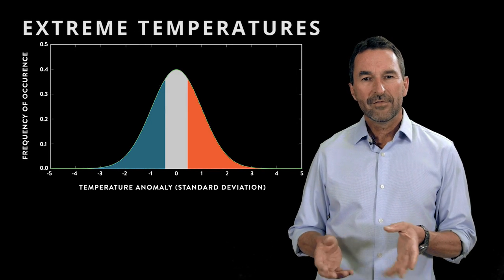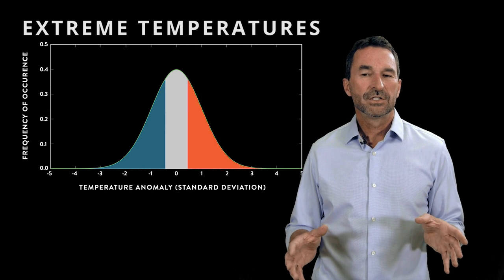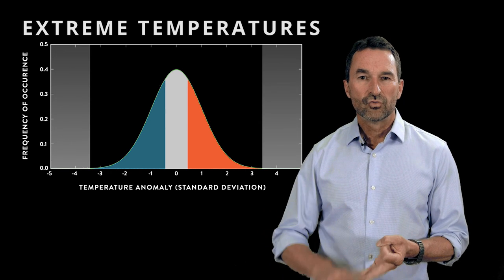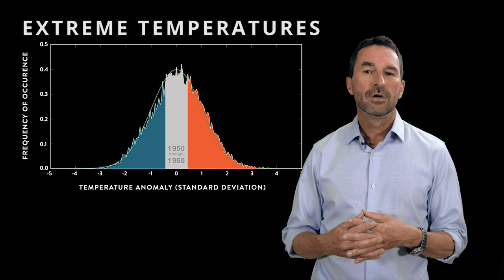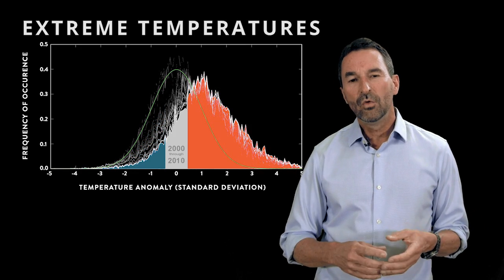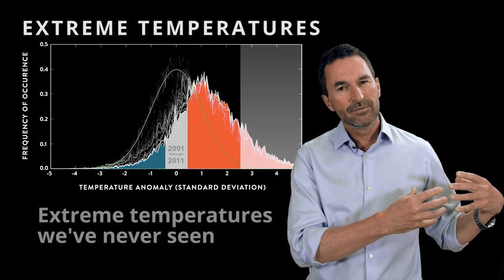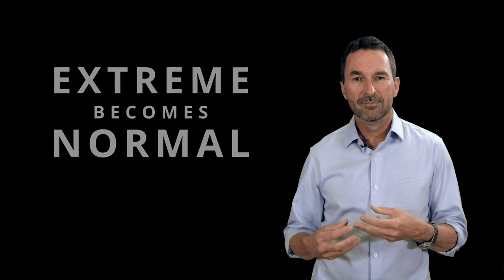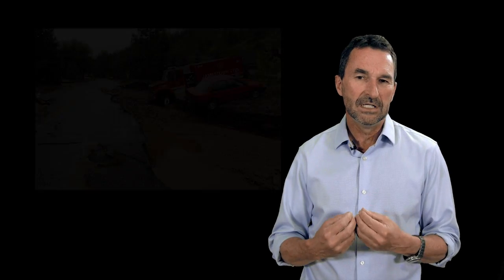Understanding Climate Risk with Hal Harvey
Hal Harvey, CEO of Energy Innovation, explains how climate change shifts the distribution of weather events and causes the old extreme to become the new normal.